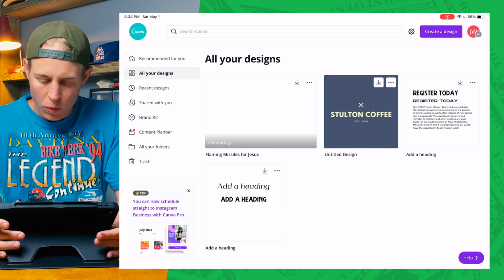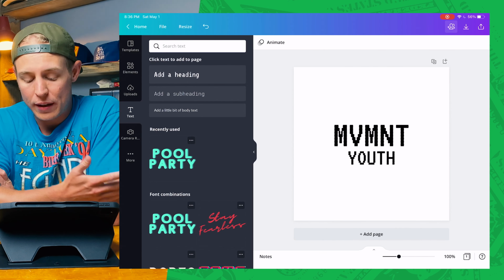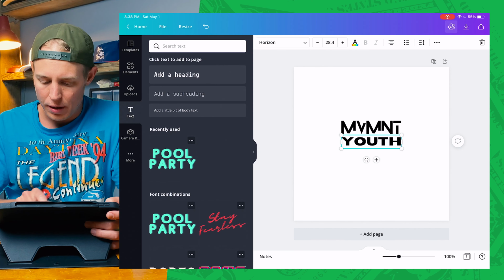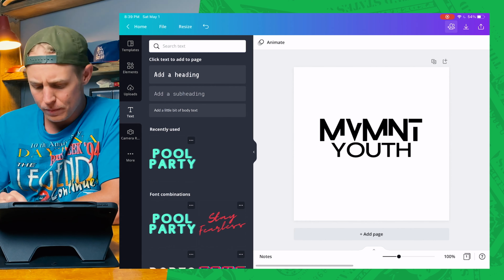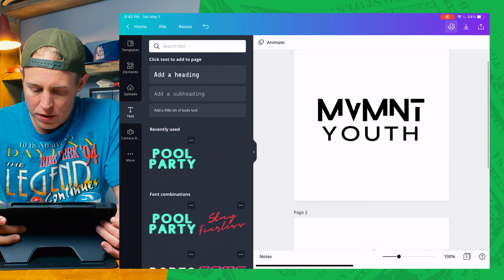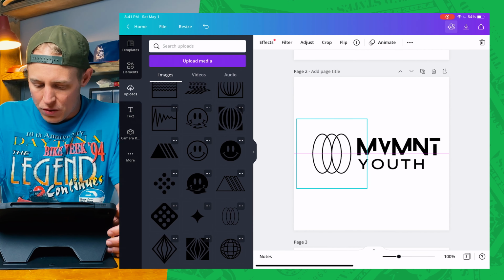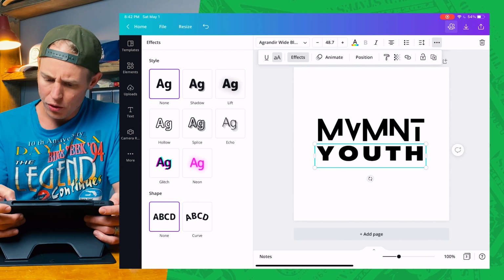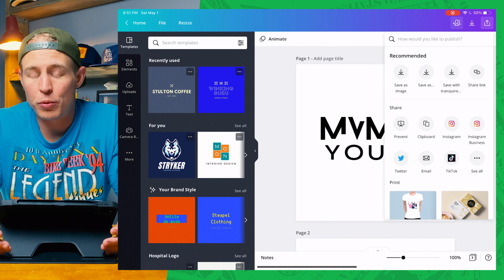How To Design A Logo In Canva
This series is dedicated to all the youth pastors trying to get a LOT done with a LITTLE bit of money. We'll look at cheap or free ways to make your brand pack a punch and clarify your message to your group!

In today's episode, watch me create a simple logo in canva, using the made-up youth group name you guys chose on Instagram. As a professional designer, I grew up using tools like Adobe Illustrator and Photoshop to do most of my projects, but in this day and age, anyone can pick up Canva and start applying simple design principles to get a decent logo in just a few minutes.

OUTLINE:
1:20 Canva Project Setup
2:50 First Logo Concept in Canva
4:10 Creating Hierarchy in Your Design
5:30 Adding an Icon to Your Logo
6:35 Spacing Elements in Your Logo
7:20 Vote on Your Favorite Canva Logo
8:00 Export / Save Settings in Canva
9:05 Dancing

CREDITS:
Dope title sequence by Cody Metcalf:

If you’d like me to grade your logo (church, youth group, or other organization), visit GradeMyLogo.com and fill out the short form!

If you’re looking for help redesigning your youth ministry or church’s logo, fill out the form